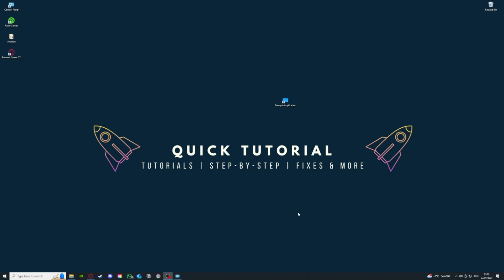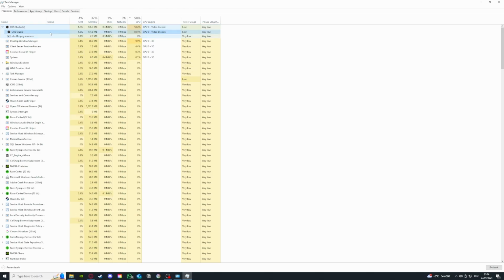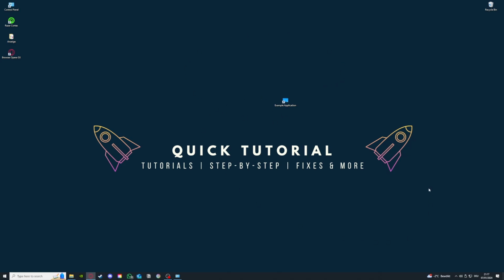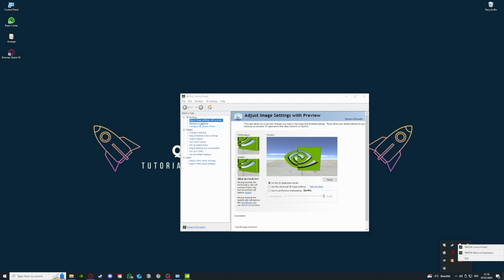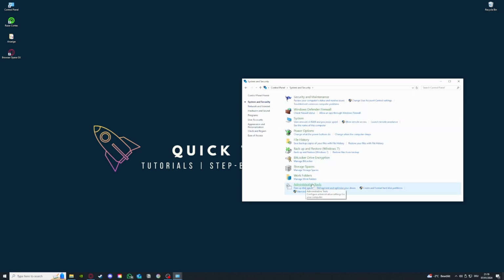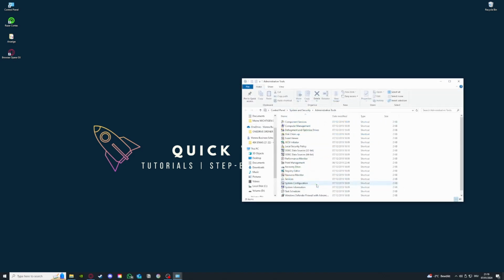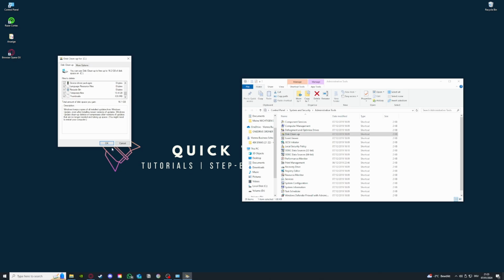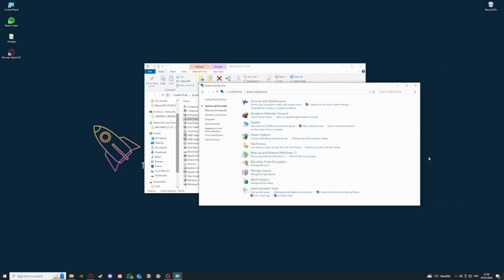FL Studio Lagging? Fix Slow Performance, Freezing & High CPU (2026)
FL Studio lagging or running slow? This tutorial fixes slow performance, freezing and high CPU usage when running FL Studio on Windows 10 and 11.

These are the Windows-level fixes that resolve most FL Studio problems — no downloads and no extra software needed. They run quickest-first, so work through them in order and stop as soon as FL Studio is working again.

0:00 Intro
0:50 Find what's eating your CPU and memory (Task Manager)
2:40 Reading the Performance tab — GPU, CPU, RAM
4:00 Nvidia settings: switch to performance mode
6:00 Disk Cleanup — freeing up space
8:45 Which files are safe to delete
10:00 Wrap up

How to fix lag in FL Studio
FL Studio running slow – performance fix
Fix high CPU usage in FL Studio
FL Studio freezing – how to fix
Fix FL Studio input lag
Improve FL Studio responsiveness
FL Studio stuttering – fix
Boost FL Studio performance on low-end PCs
Fix lag when opening files in FL Studio
Speed up FL Studio on Windows 11
Reduce memory usage in FL Studio
FL Studio slow loading – fix
FL Studio lag fix 2026